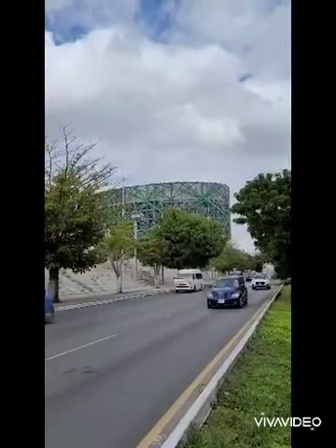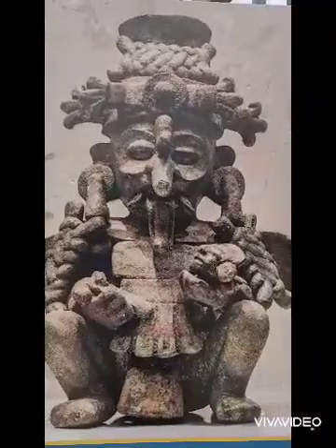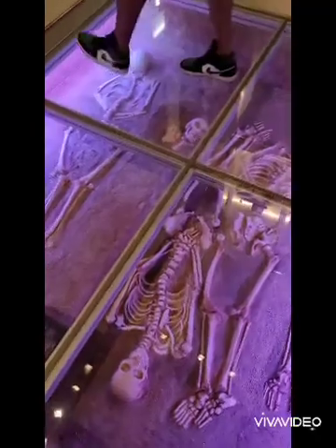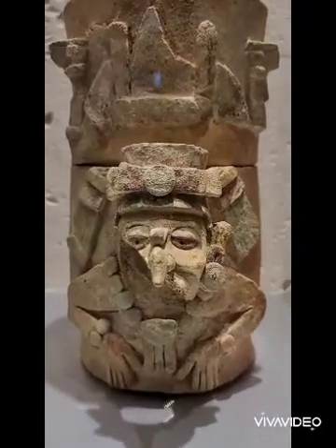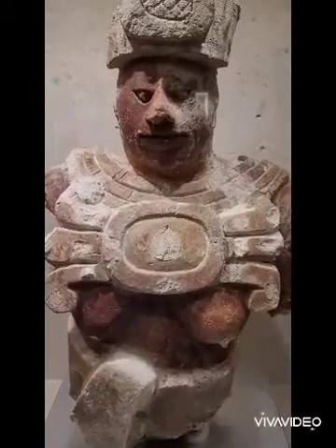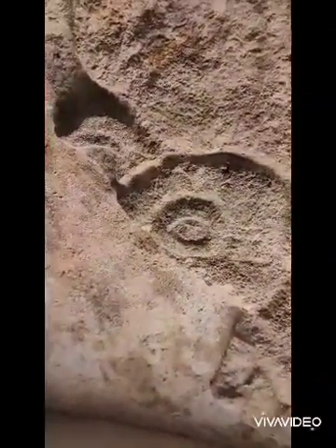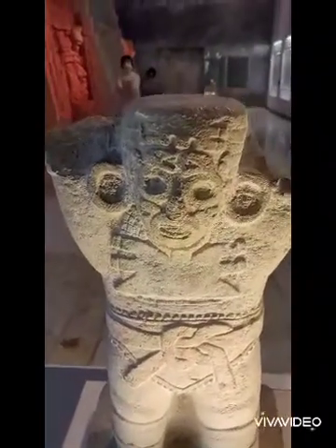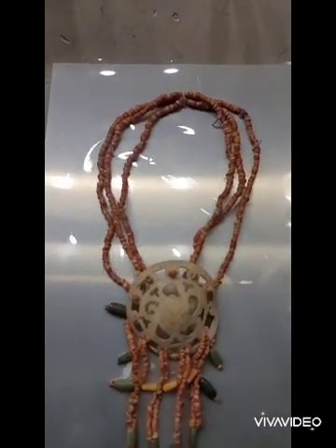A visit to -The World Maya Mueum-Merida; Yucatan Mexico